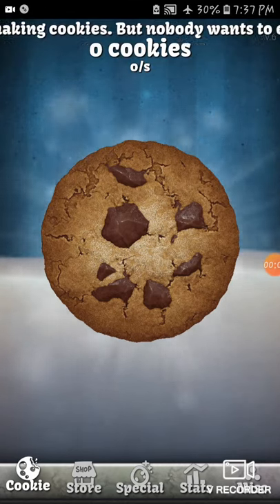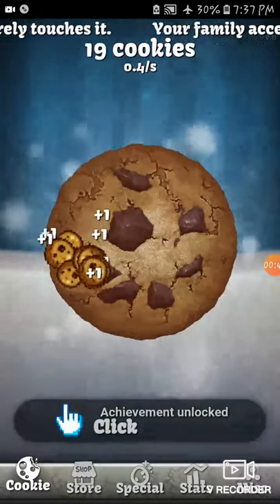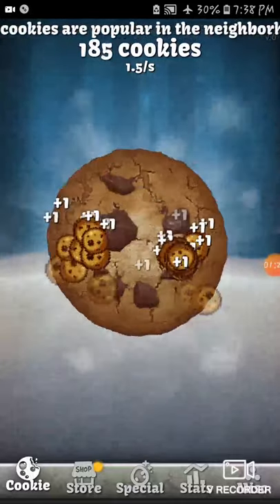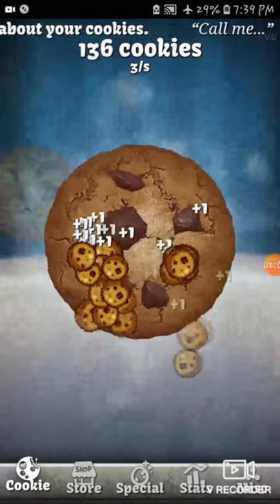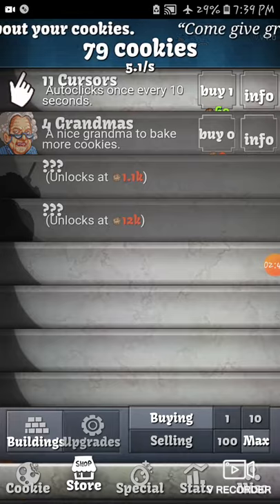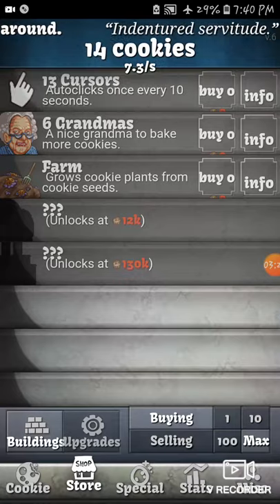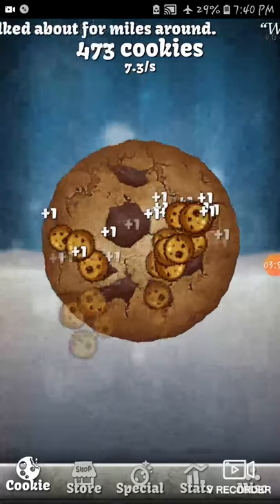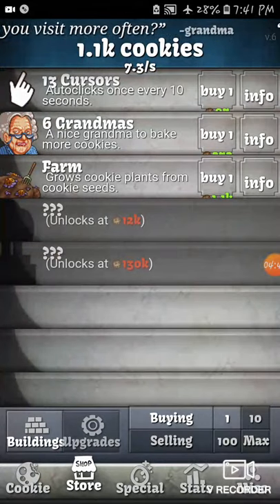Playing Cookie Clicker (ep1)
Today we are going to play cookie clicker on this channel! If you have a suggestion of game or an experiment to do in minecraft be sure to leave in the comments below!